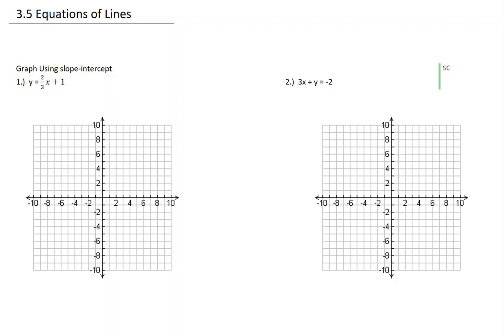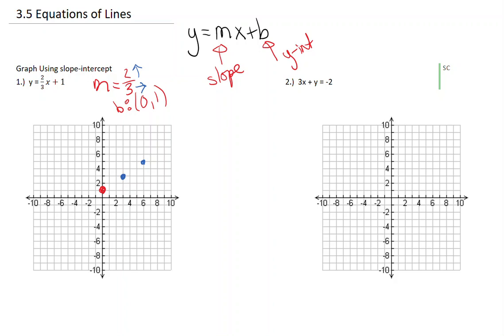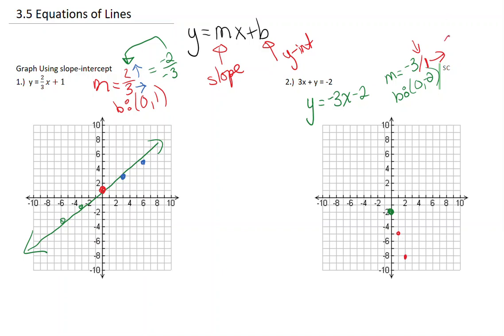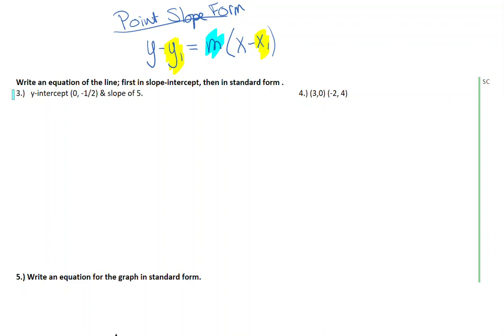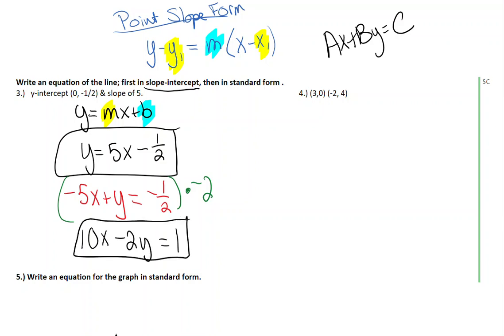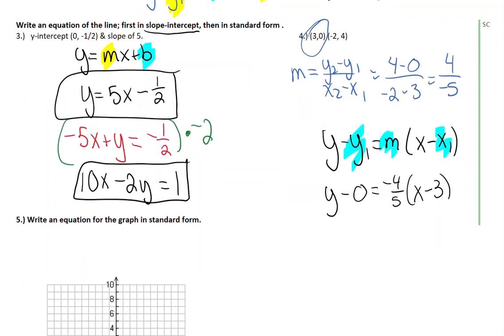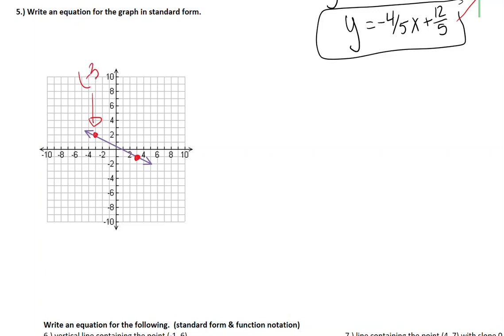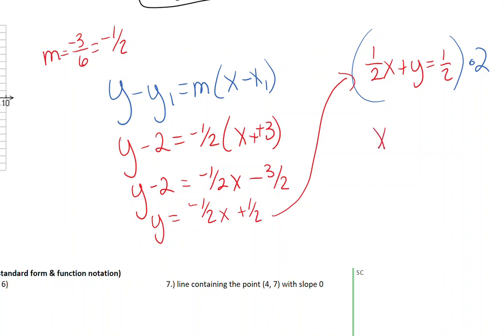3.5 Equations of Lines